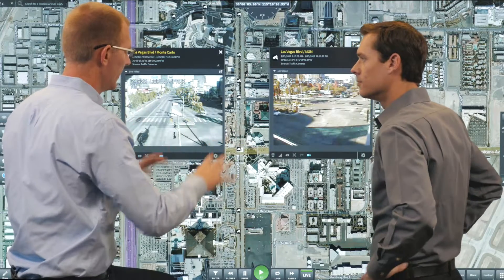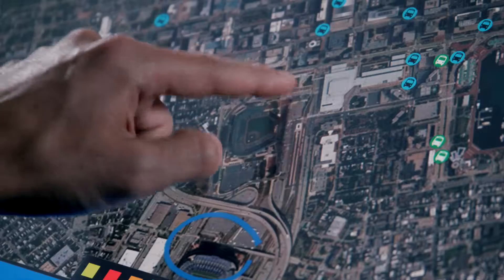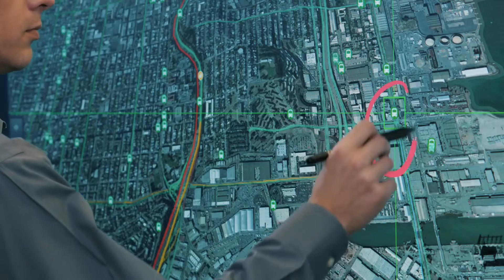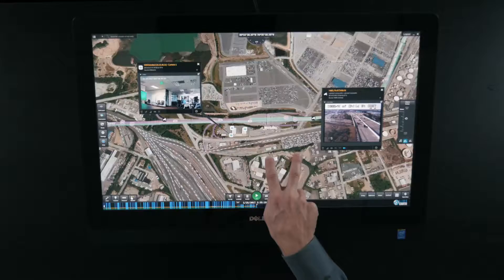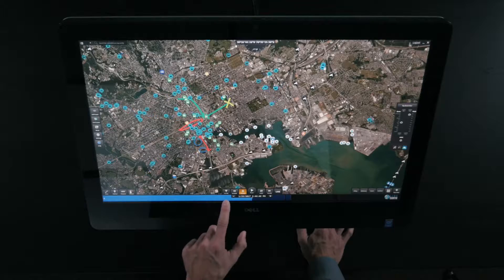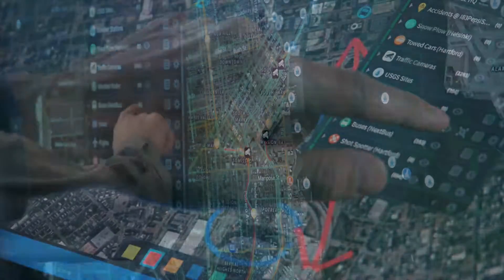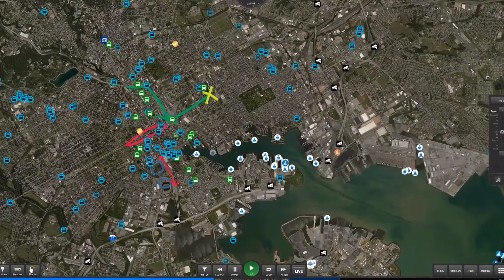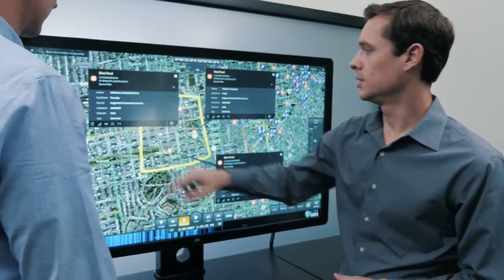Live Earth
A Real Time Mapping Platform